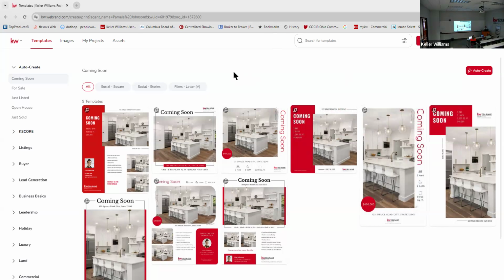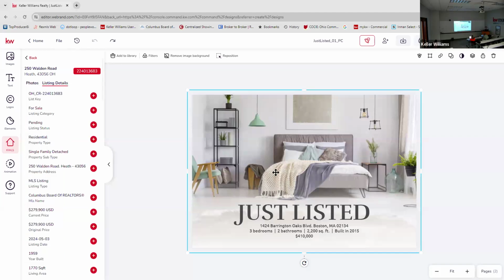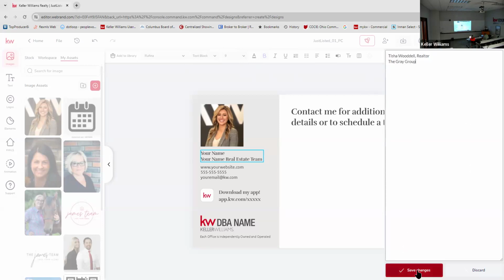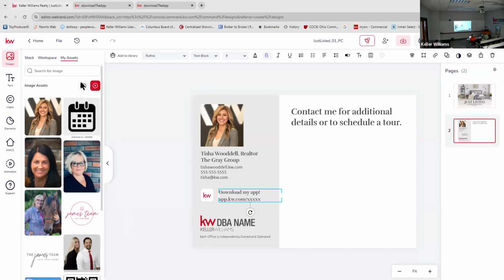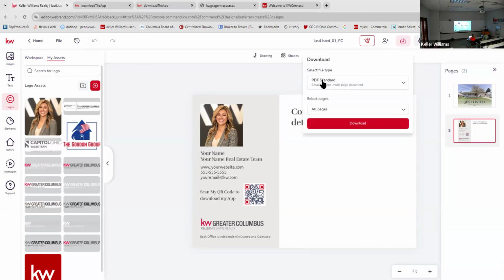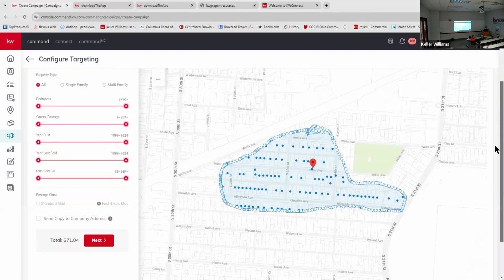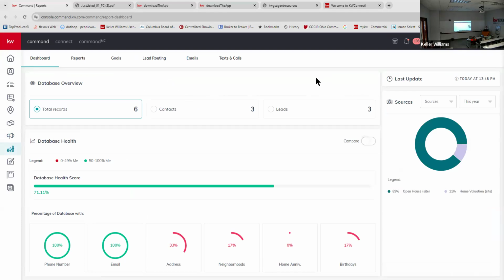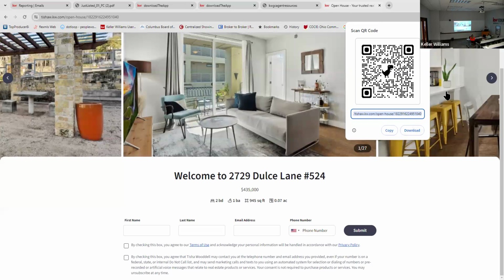Post Cards in Command with Pamela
In this video Pamela will educate agents on how to use postcards on Command, which is one of the variation of classes she offers for tech Tuesdays.